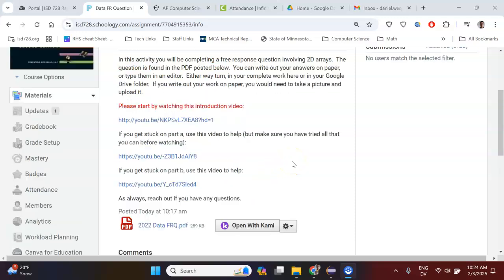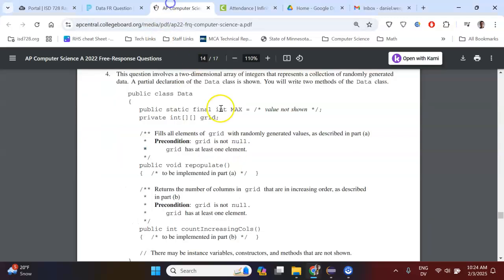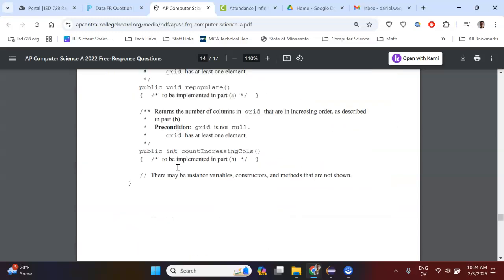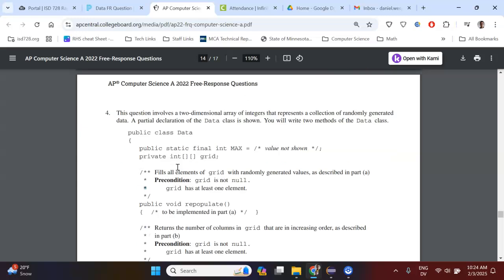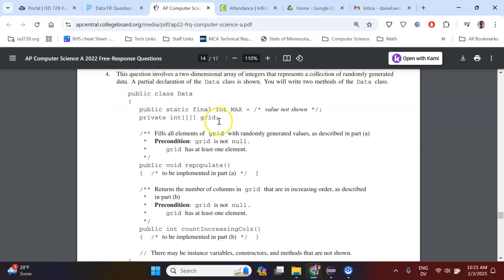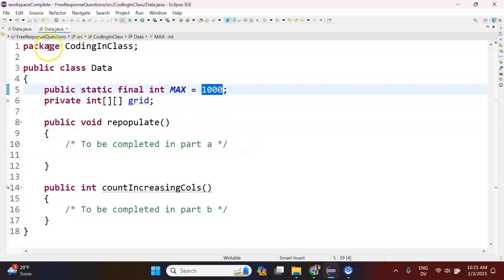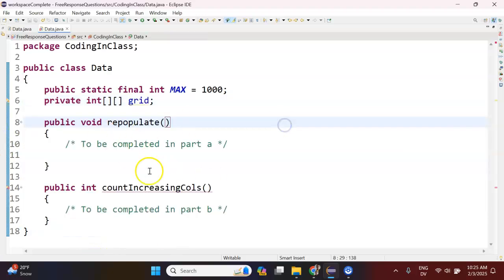Introduction to the Data FRQ question